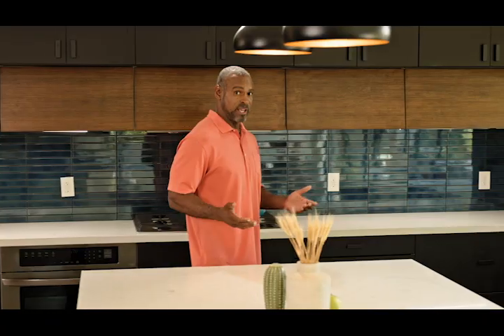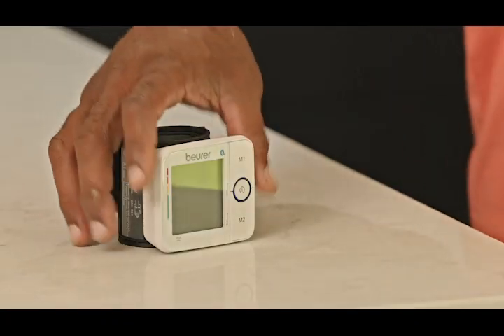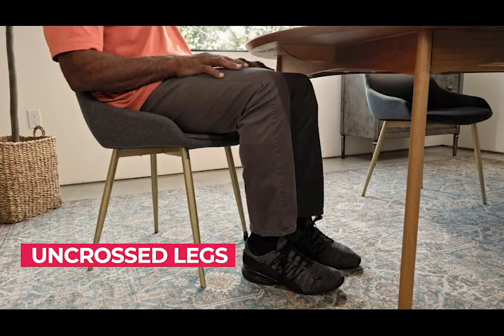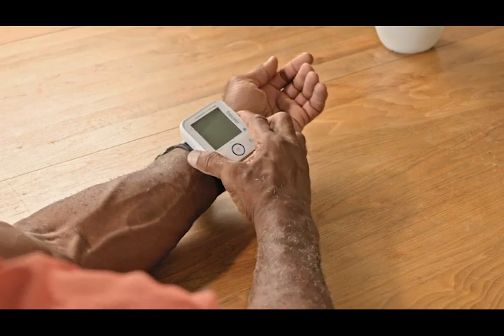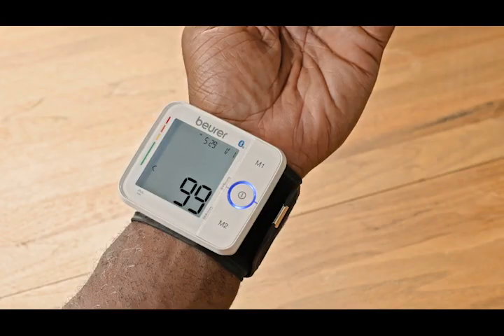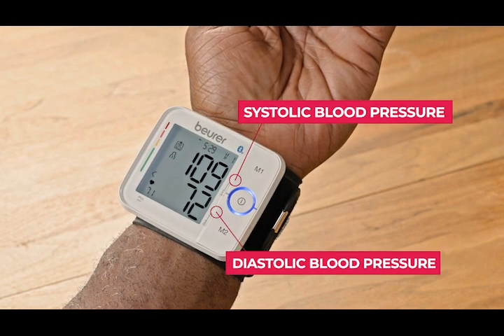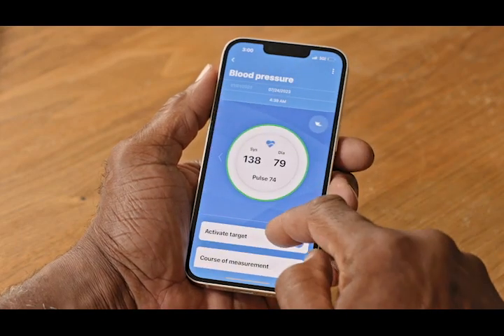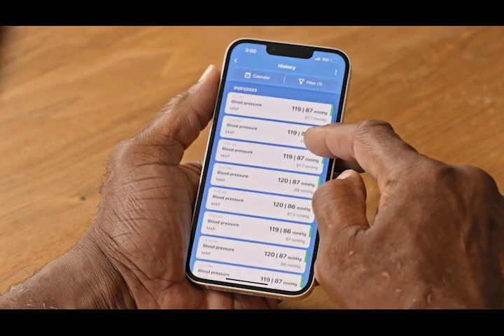Beurer Premium 800W Blood Pressure Monitor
Discover the Beurer Premium 800W, the wrist blood pressure monitor that combines clinical precision with unparalleled ease of use. Accurately measure your systolic and diastolic blood pressure, along with your heart rate, all with the simple press of a button.

🔹 Clinically Accurate Monitoring: Get readings you can trust, as our device measures your blood pressure and heart rate with clinical-grade accuracy.

🔹 Comfort and Convenience: A soft, adjustable cuff fits comfortably around any wrist size, ensuring hassle-free operation.

🔹 Smart Technology Integration: Sync your data effortlessly to your smartphone with Bluetooth using our free Beurer HealthManager Pro app, and keep track of up to 120 readings for two separate users.

🔹 Understand Your Health Better: With the WHO risk indicator scale, you can easily interpret your health data in alignment with global health standards.

🔹 Ready-to-Use Kit: The monitor comes complete with a universal cuff, batteries, and a storage case for your convenience.

🔹 US-Based Customer Support: Have questions or need help? Our friendly customer service team is here to provide the support you need.

🔹 Sleek, Portable Design: Ideal for on-the-go monitoring, this compact monitor is perfect for travel, measuring just 3.1 x 2.7 x 1.0 inches and weighing 0.3 pounds.

Take control of your heart health with the Beurer Premium 800W Wrist Monitor. It's more than just a blood pressure monitor; it's a smart health companion right on your wrist.